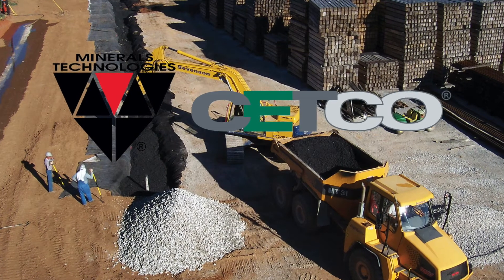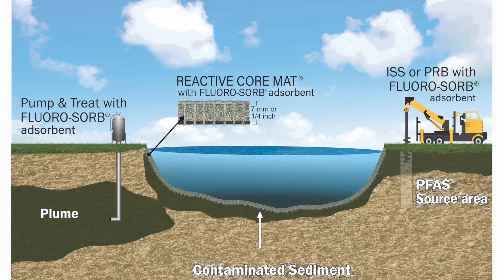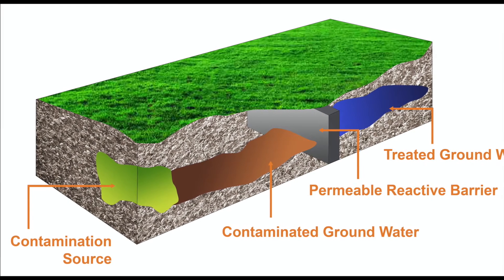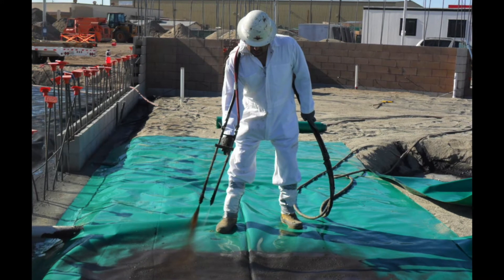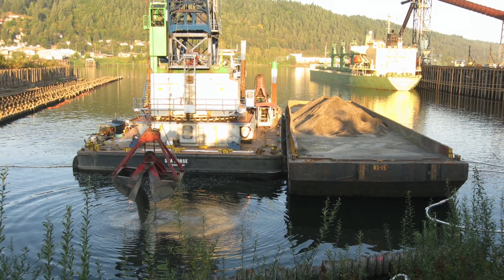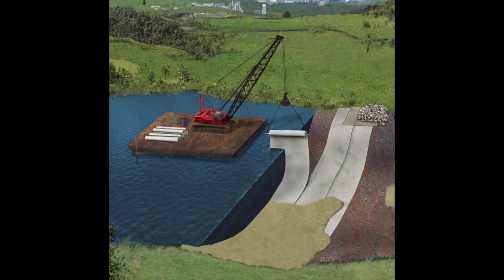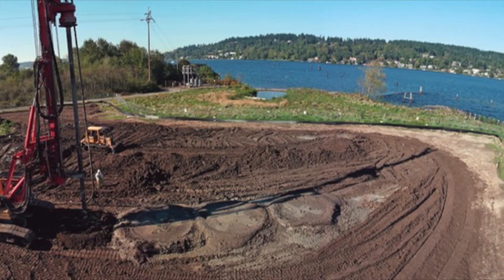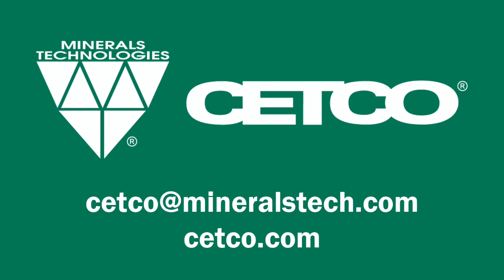CETCO Remediation Technologies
CETCO Remediation Technologies range from PFAS removal and vapor mitigation to Permeable Reactive Barriers and solidification/stabilization technologies.